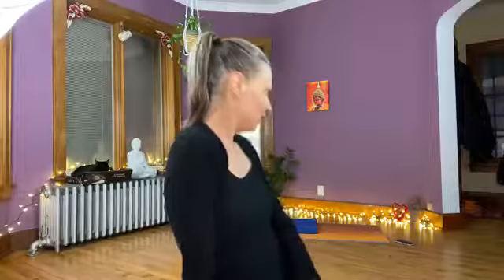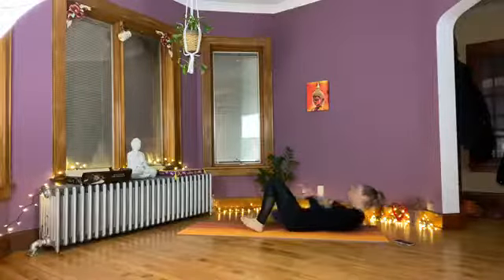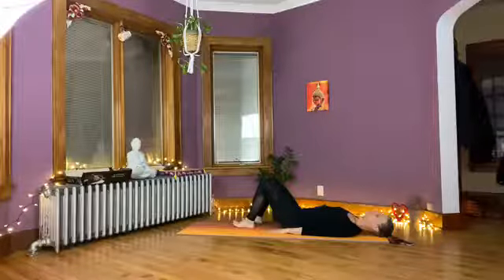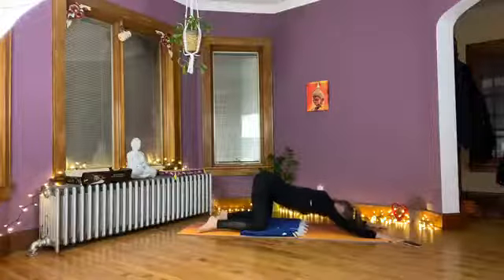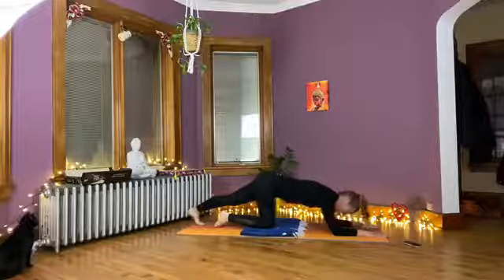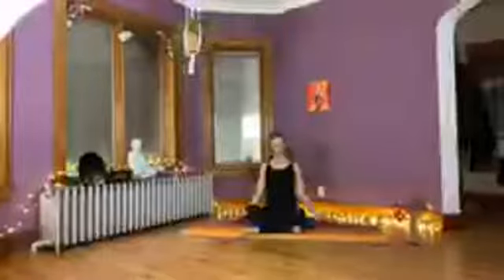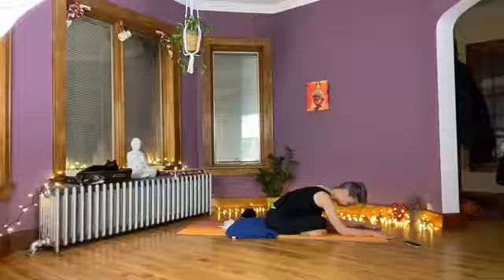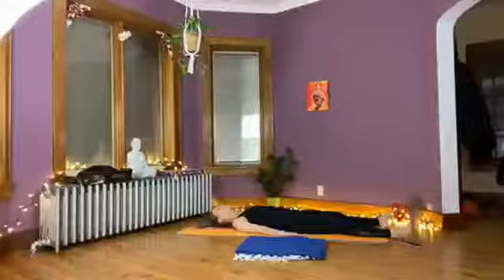Weekly Reset Slow and Simple 60 Minute Yoga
Weekly Reset - Slow and Simple 60 Minute Yoga Class

Take an hour to indulge in self-care! Move slowly and quietly though moves designed to stretch the body and relax the mind. Explore poses and breath techniques meant to engage the parasympathetic nervous system, resulting in slower respirations and lower blood pressure.

Classes at Yoga Is Served are meant to be accessible to everyone who wants more health, wellness and community in their lives.

To show support for this and future classes, please visit the following link and offer what you can.

Please share with anyone that needs it!

Namaste